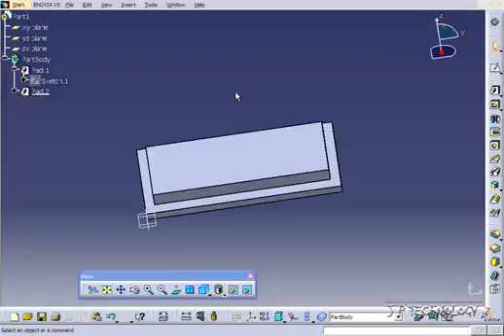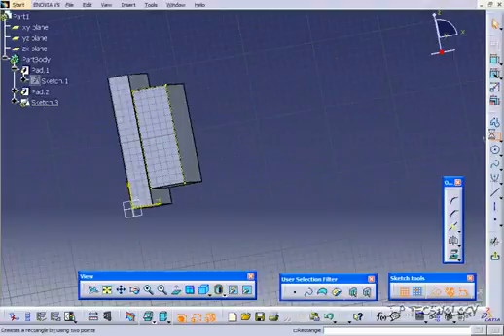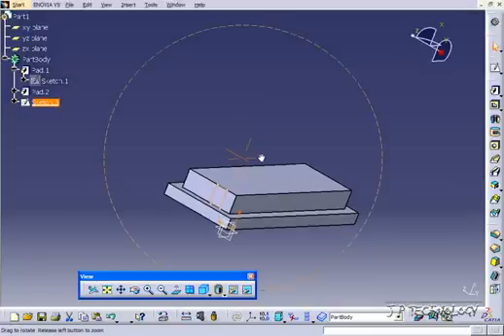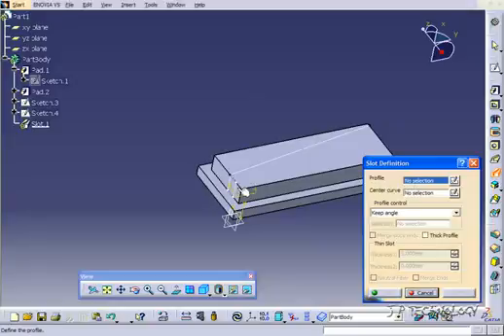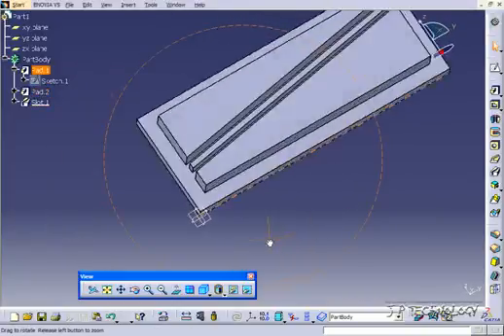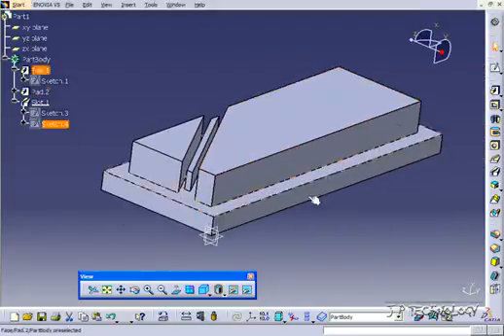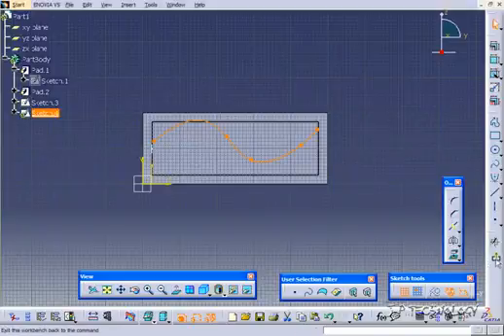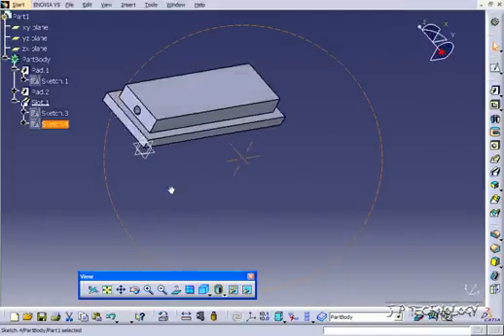Bài 49 Slot (Tạo Rãnh) - Học CATIA V5 với Thanh Hải